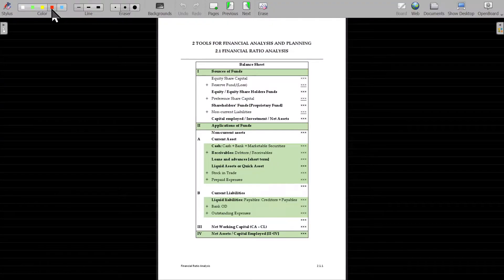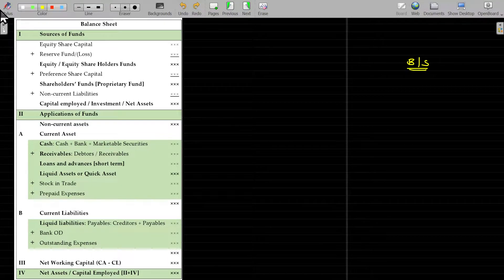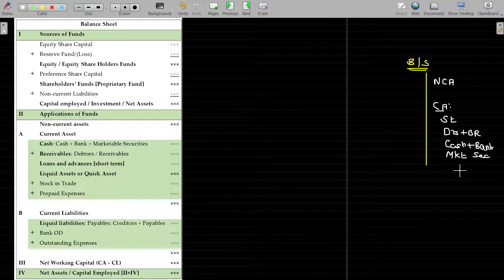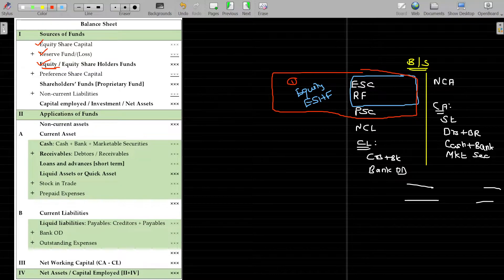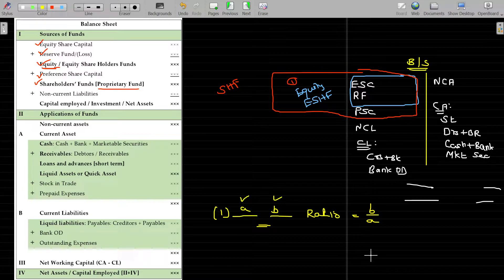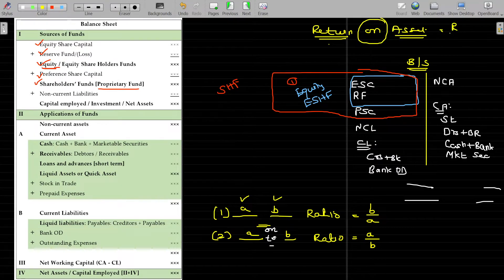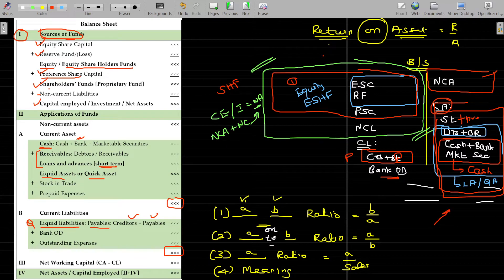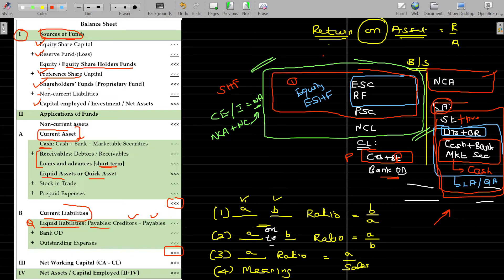FM 02.01.02 Ratio Analysis - Terminology 1